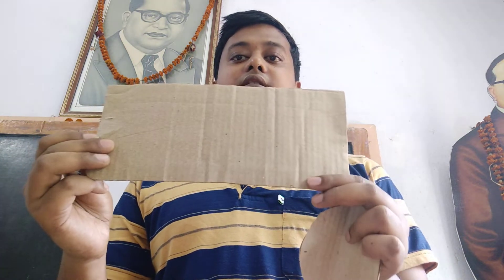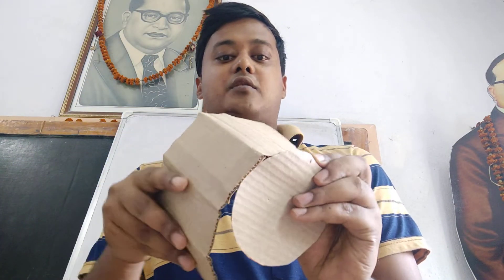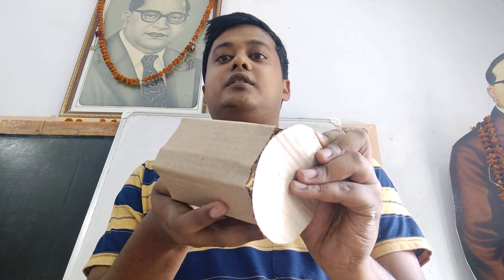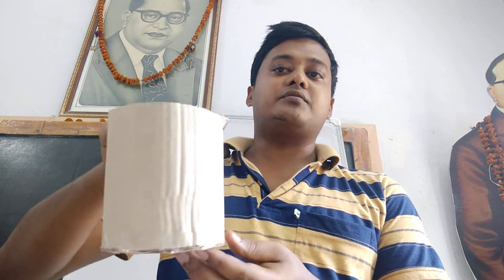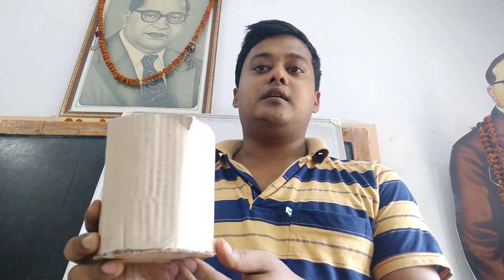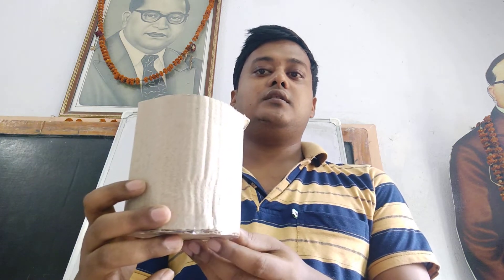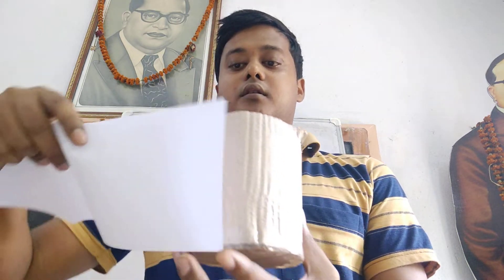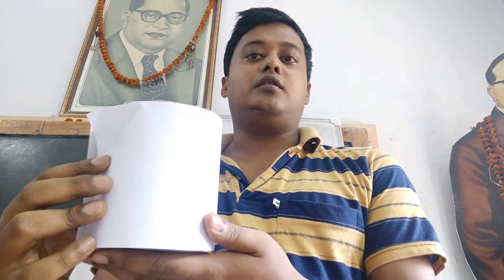Preparation of Laboratory apparatus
How to prepare laboratory apparatus by using packaging board